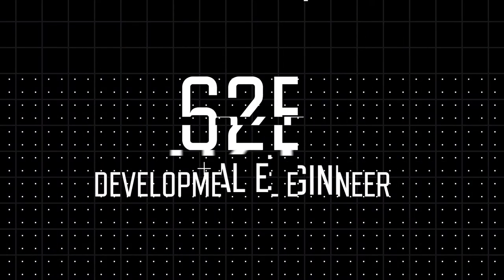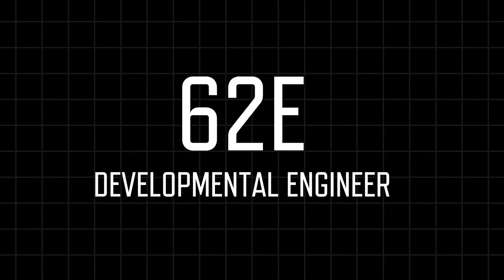62E Developmental Engineer. (Leaders in TECH).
The Air Force has the best technology. Developmental Engineers are there at every step of the way, from idea and testing to production and sustainment.

Email your questions and comments to . Join the discussion about the podcast, the Air Force, officership, and the Profession of Arms

Share your officer stories of all flavors using shootthewatch.

The views expressed are those of the hosts and do not reflect the official policy or position of the United States Air Force, Department of Defense, or the US Government. The appearance of U.S. Department of Defense (DoD) visual information does not imply or constitute DoD endorsement.